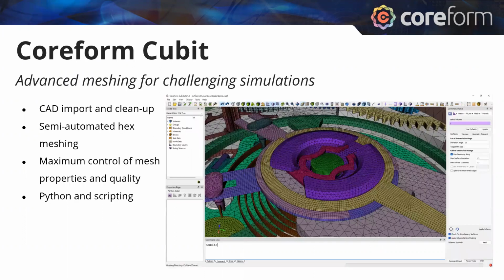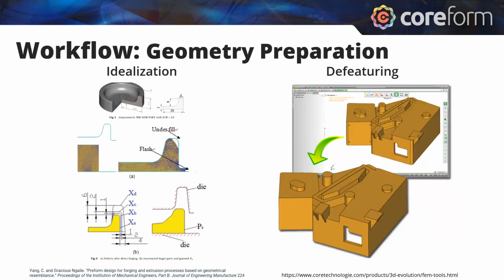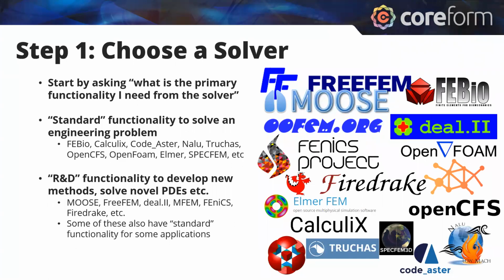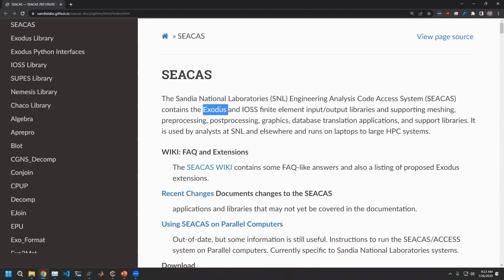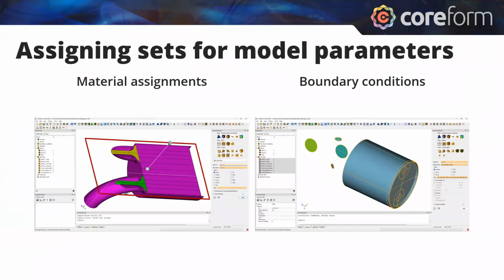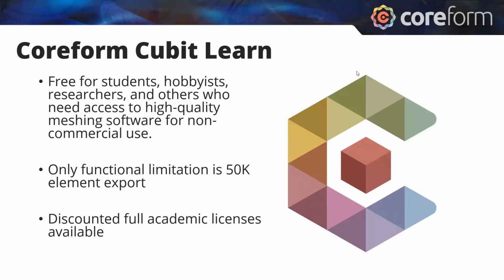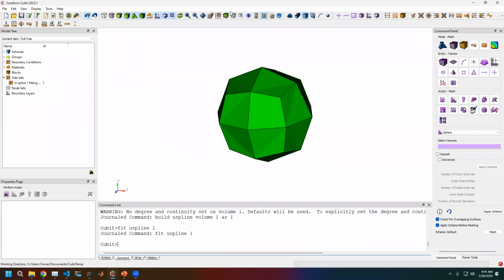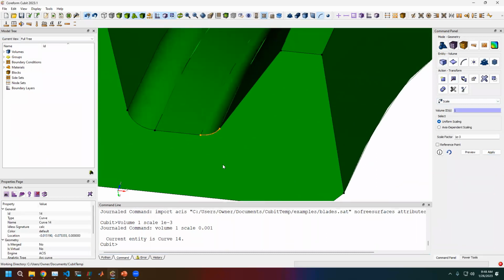Coreform Cubit Associate: a valuable part of a free, efficient student FEA software pipeline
If you are a student learning how to perform finite element analysis or computational fluid dynamics, it can be difficult to know which software to use. In this webinar, Coreform's Greg Vernon introduces Coreform Cubit Associate, a free license of the professional Coreform Cubit software and demonstrates how it can be used with many open-source and professional solvers.